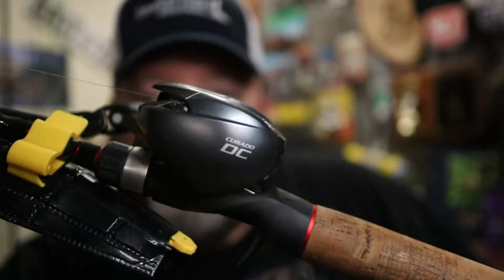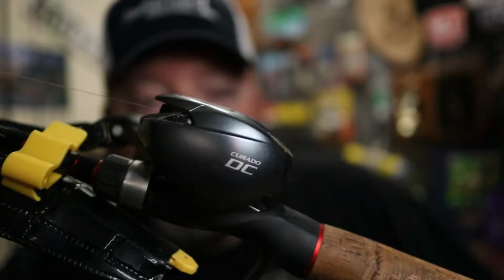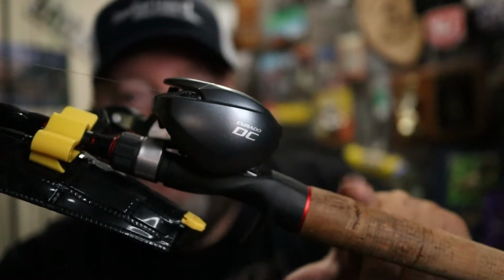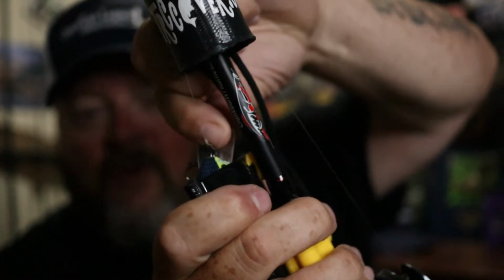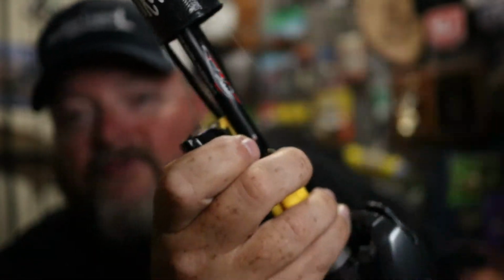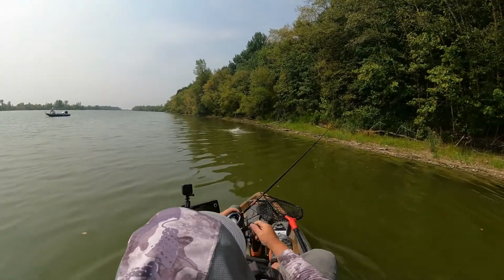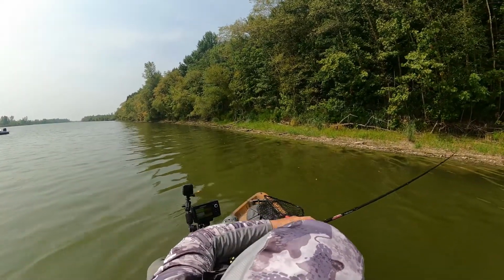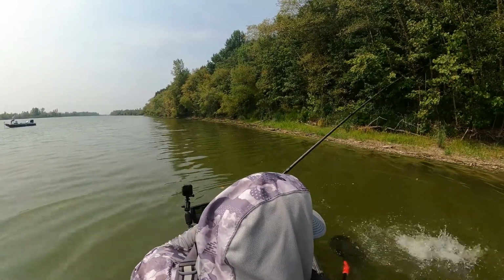Partnering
In this video, Gramps reveals a new partnership!

Fishin With Gramps is presented by:  American Legacy Fishing and Outdoors.

ALFC FB Community:  BEST USED DROPS EVER!

If you want to send leftover baits for care packages for veterans or youth anglers, or anything you want me to review, send to:

Tag me with your fishin photos on Instagram!

Gramps Tournament Fishin Gear:

Length: 7'3" Action: Heavy Fast
Applications: Chatterbaits, Lg Crankbaits, Spinnerbaits

Length: 6'10"  Action: Heavy Fast
Applications: Dock Skipping, Jigs, Texas Rigs

Length 7'3"  Action: Med/Heavy Fast
Applications: Senkos, Flukes, Spinnerbaits

Length: 7'3" Action: Heavy Ex Fast
Applications: Frogs, Pitchin’ Stick

Length: 7'3"  Action: Med/Heavy Mod Fast
Applications: Crankbaits, Rattle Baits, Top Water

Length: 7'3"  Action: Mag Heavy Fast
Applications: Swimjig, Swimbaits

Length: 7'4" Action: Medium Fast
Applications: Shaky Heads, Dropshot, Nail Weight Baits, Ned